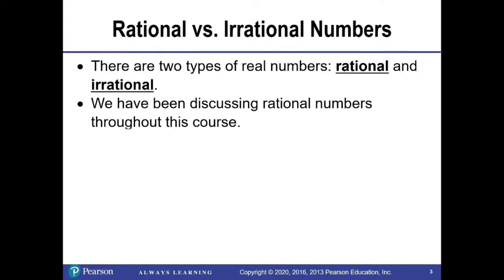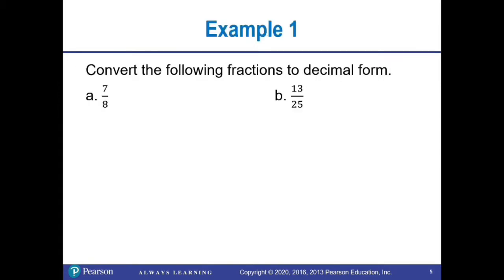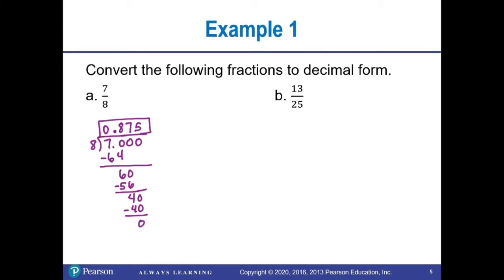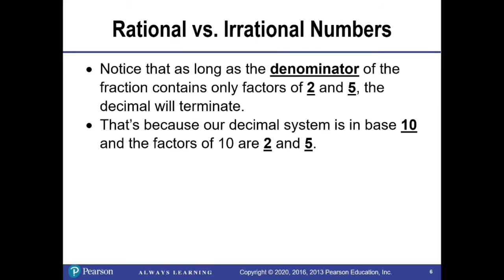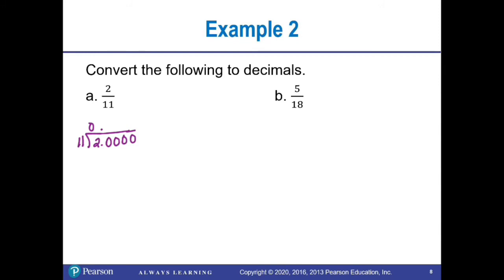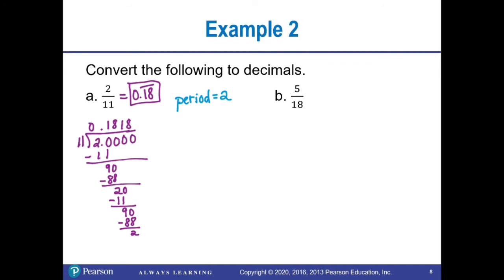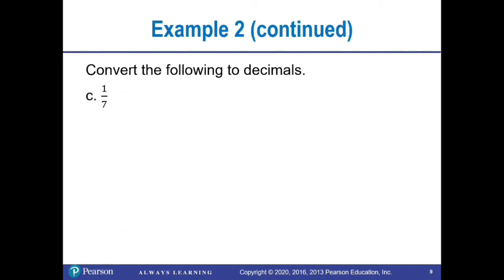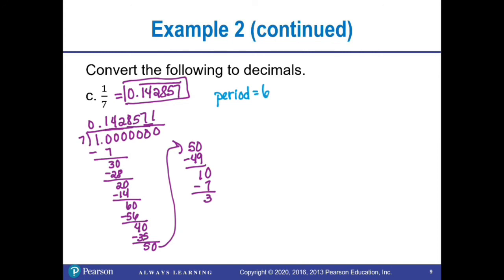MAT 1723 Section 7.3 Part One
0:00 – Introduction
1:23 – Example 1
3:35 – Repeating decimals / Ex. 2